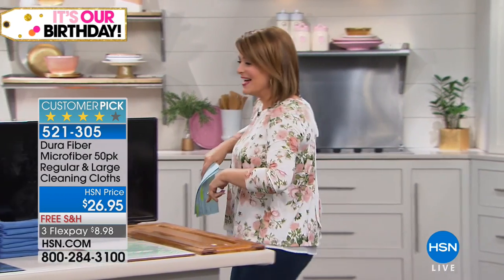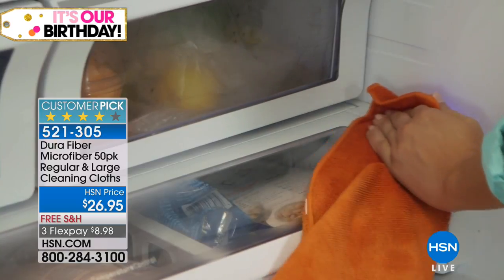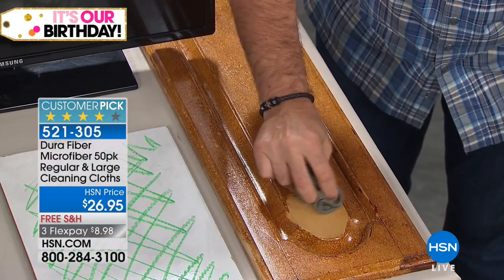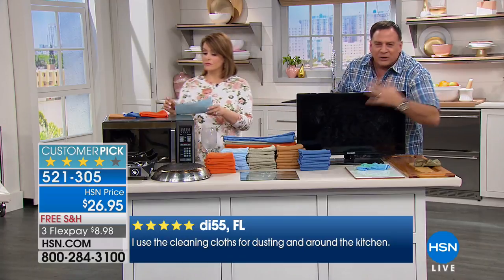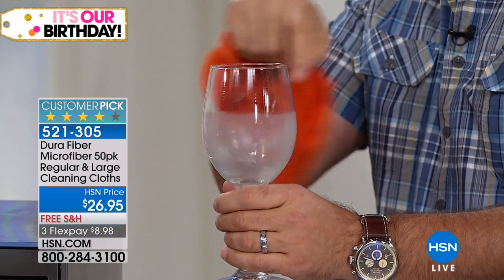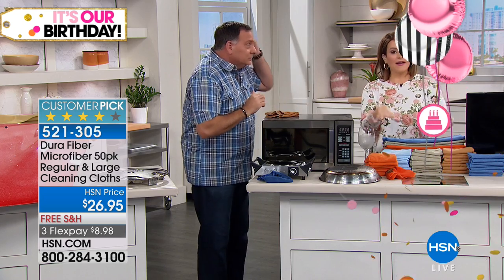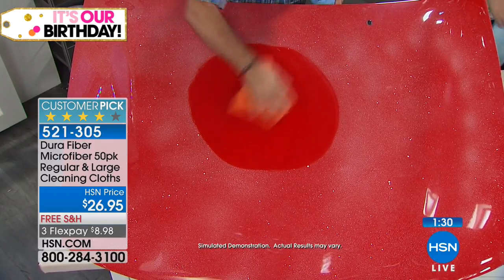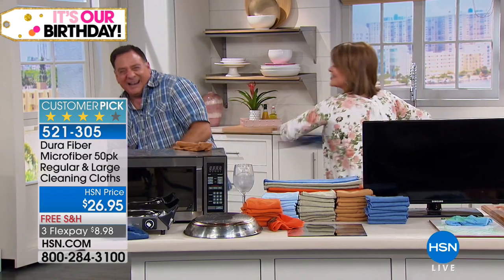Dura Fiber Microfiber Regular/Large Cleaning Cloth 50pk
Dura Fiber Microfiber 50pack Regular and Large Cleaning Cloths
Tackle large jobs and small with this handy pack of cleaning cloths. Made of durable microfiber, these cloths are perfect for dry...